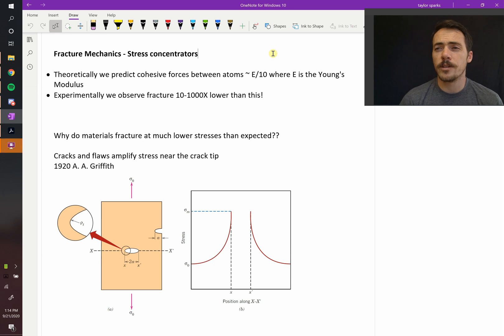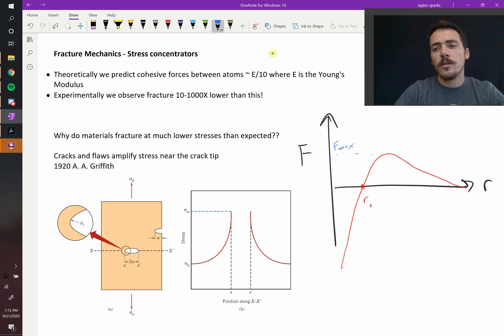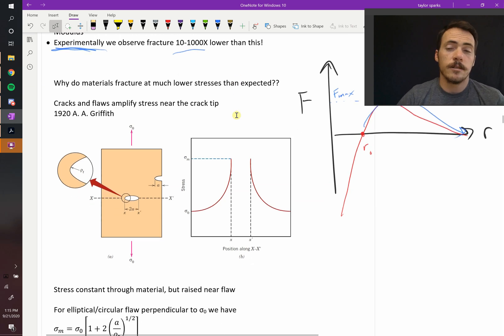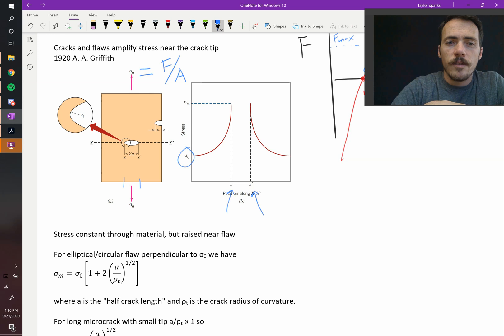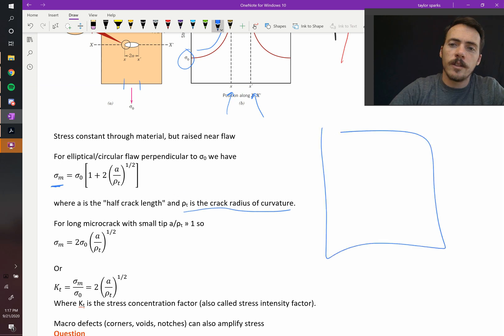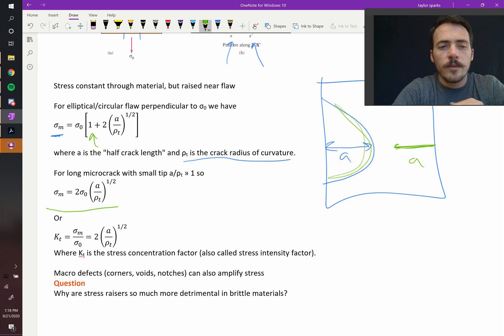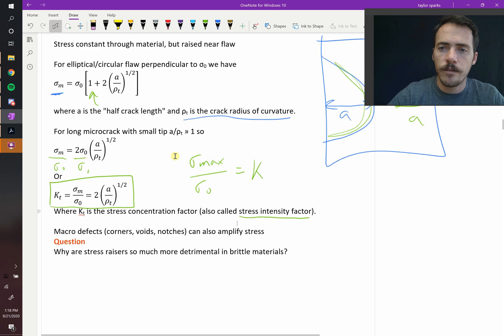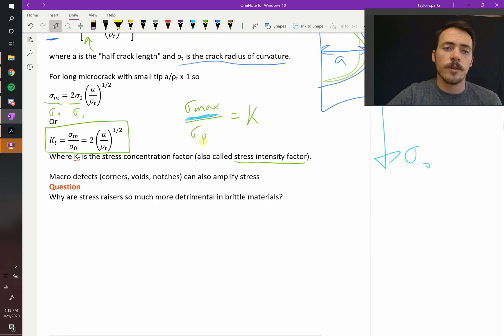What are stress concentrators?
Flaws typically exist in materials. Maybe on the surface, maybe on the interior. These flaws have a real impact on the fracture or yield strength of the materials. Why? Early fracture mechanics scientists recognized that in the vicinity of the crack tip there was a stress magnification. They also found that the magnitude of this stress magnification was proportional to the half crack length divided by the crack tip curvature of radius.